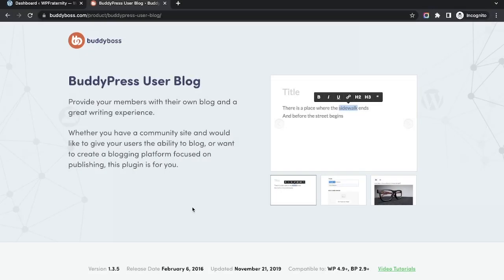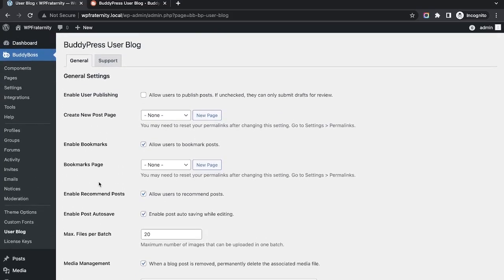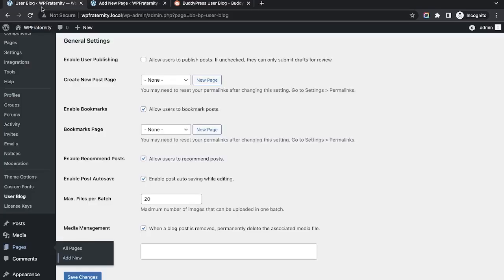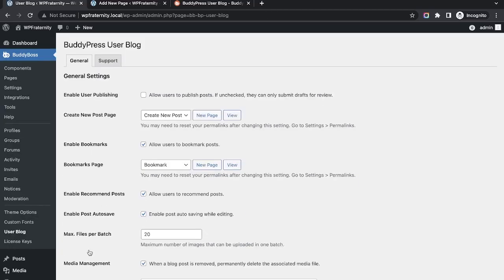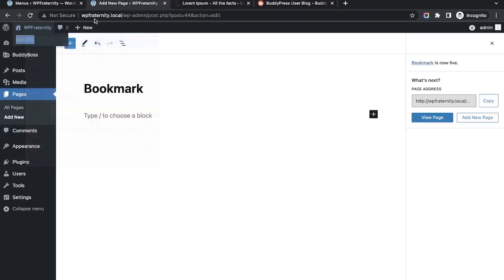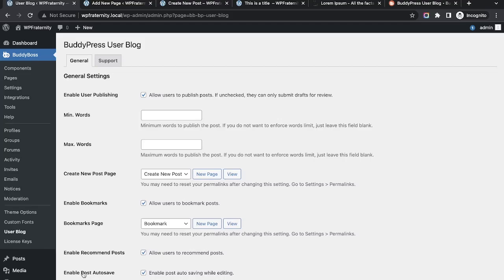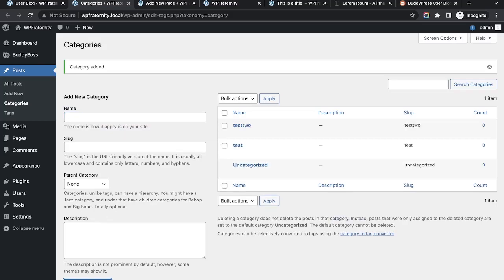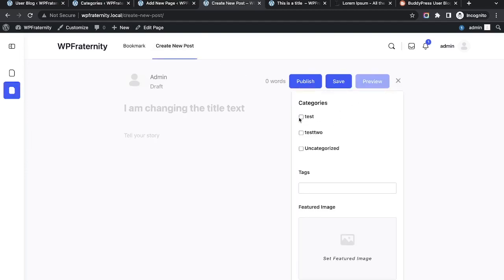The Complete Guide to BuddyPress User Blog: Frontend Post Editor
Intro to the many features of the frontend editor of the BuddyPress User Blog plugin. How to install and configure BuddyPress User Blog.